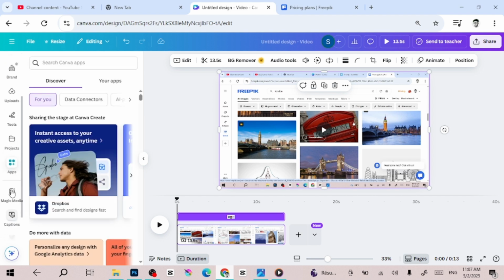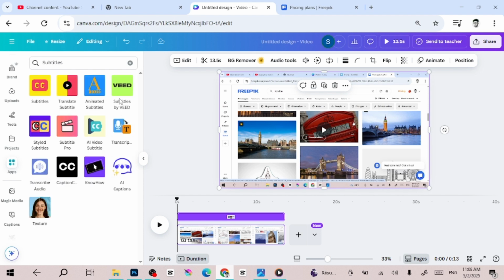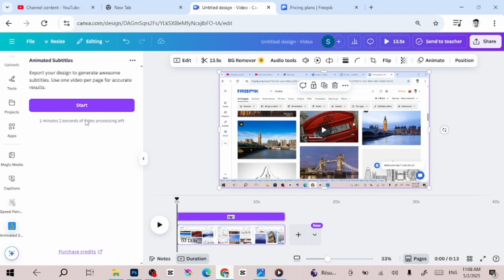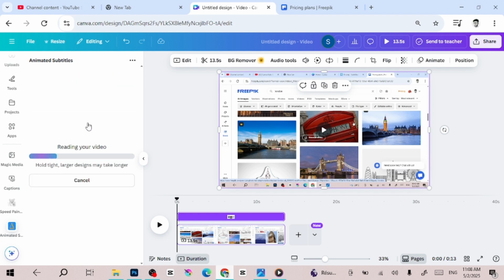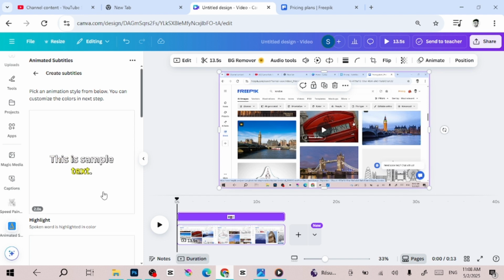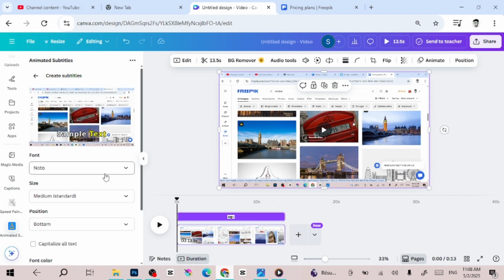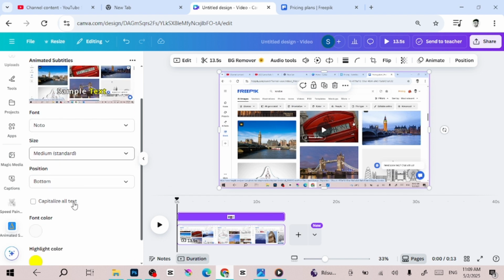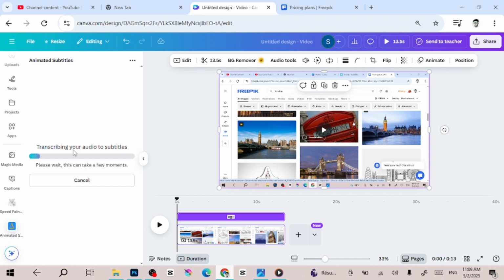How To Generate Auto Subtitles Captions On Canva _ Canva Tutorial Step By Step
inapp
How To Generate Auto Subtitles Captions On Canva _ Canva Tutorial

How to Generate Auto-Subtitles & Captions for Your Videos in Canva (Step-by-Step Guide)

Want to make your videos more accessible and professional? In this video, I’ll show you how to automatically generate subtitles and captions using Canva’s built-in tools—no need for third-party apps or manual typing!

Whether you're a content creator, educator, or marketer, adding captions helps boost engagement and reach a wider audience. I'll walk you through the entire process, from uploading your video to customizing your captions with fonts, styles, and animations—all inside Canva.